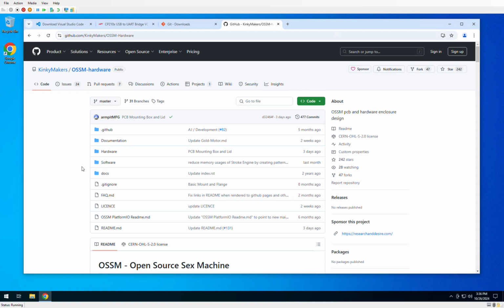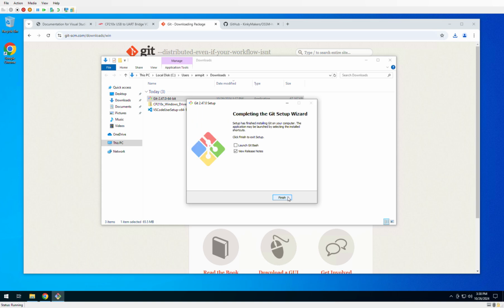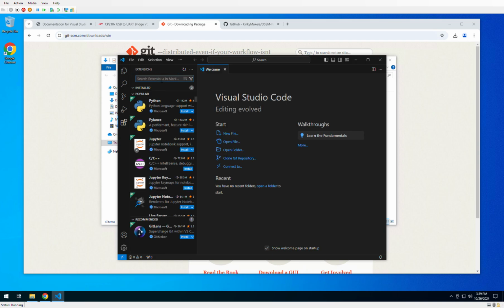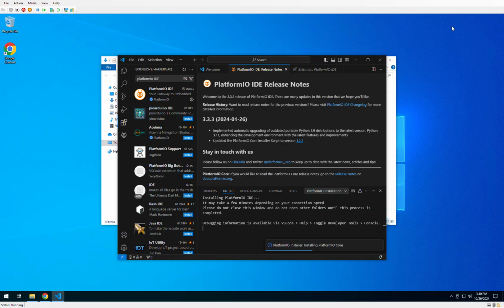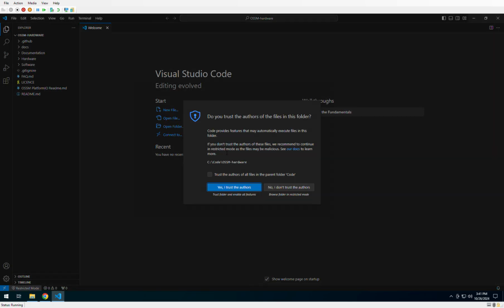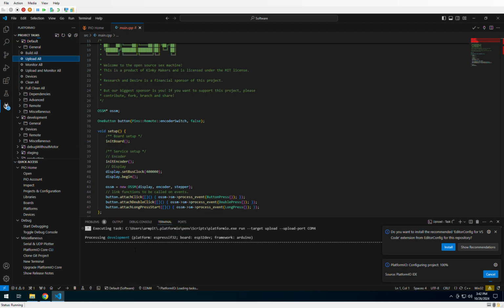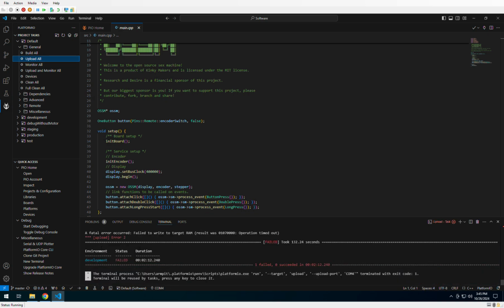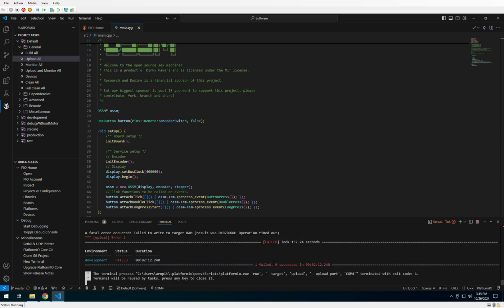Setting Up For OSSM Development - Follow Along Guide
In this video, I walk through the necessary steps to get from no coding environment to a fully functioning OSSM Development environment.

At the end of this guide, you should be able to successfully push the GitHub code to your OSSM Control Board

00:00 Intro and file downloads
00:50 Git installation
01:28 OSSM Control Board CP210x USB Driver Installation
01:53 Visual Studio Code Installation
02:28 PlatformIO IDE Installation
03:50 Clone OSSM GitHub Repository
04:40 Open Code for Development
05:26 Select COM Port for OSSM Control Board
05:46 Build and Upload Code to OSSM Control Board